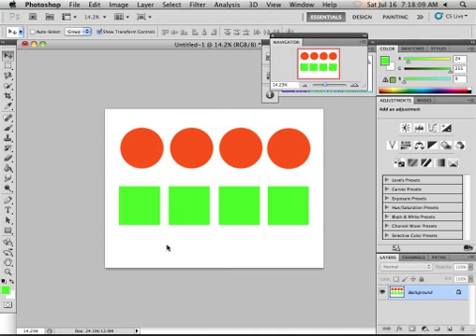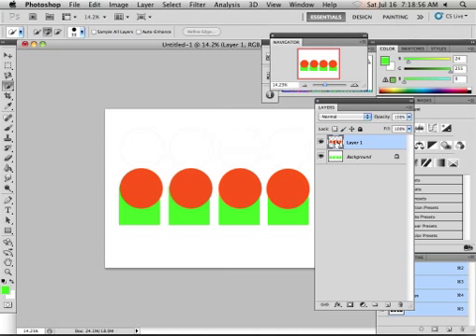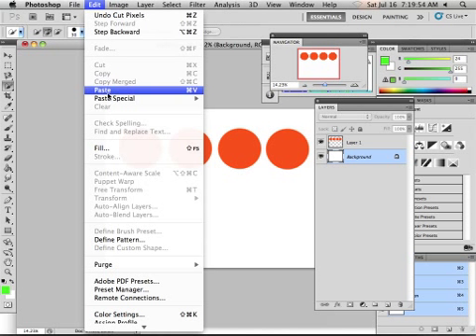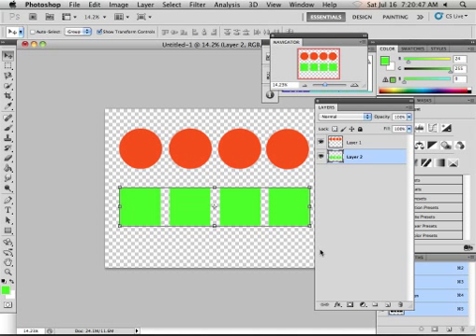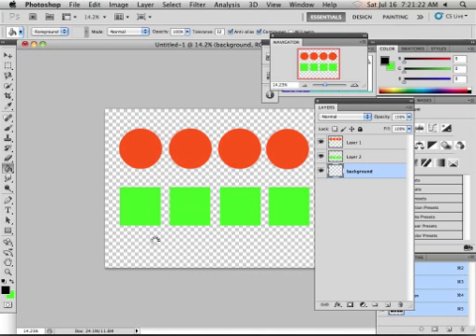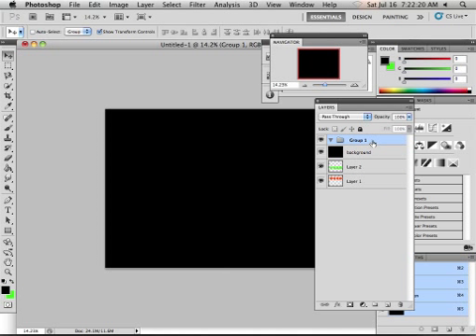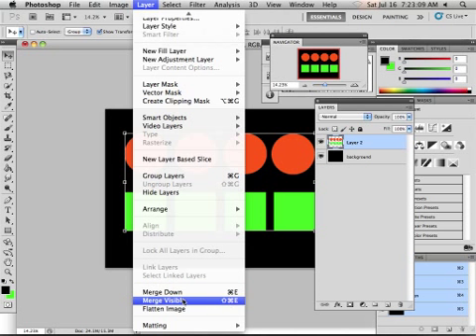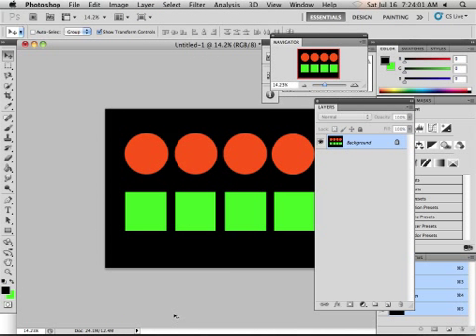0105 How to use Layers.mov